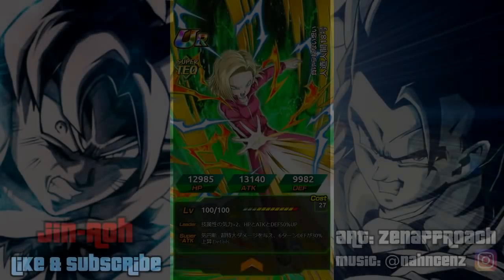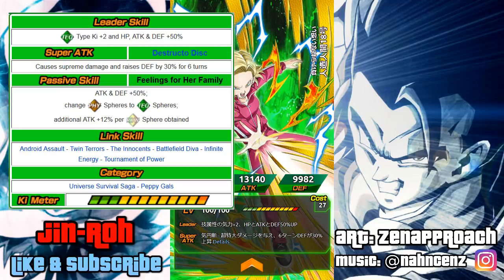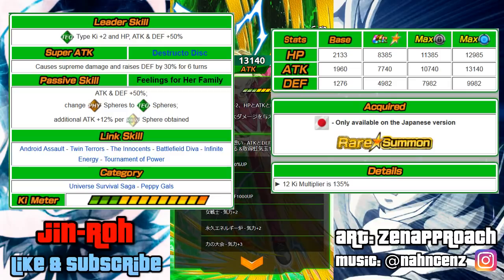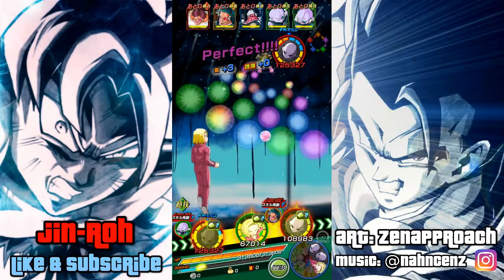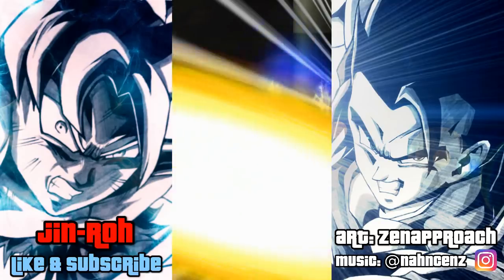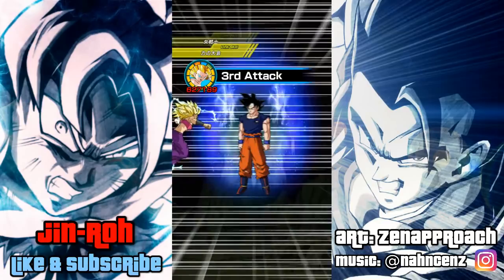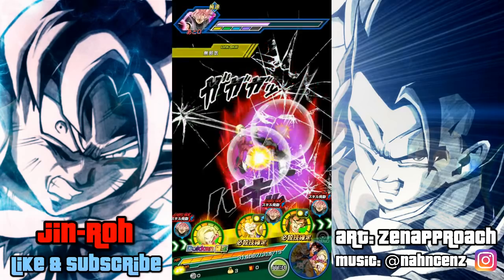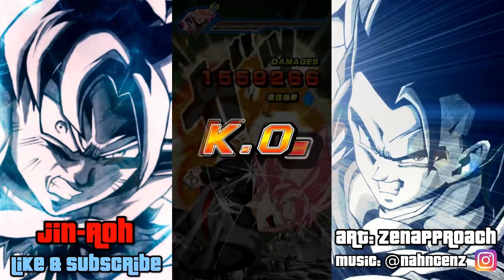A Sure Thing 100% TEQ ANDROID 18 SHOWCASE Dragon Ball Z Dokkan Battle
Test/Showcase of a 100% Potential Super TEQ Android 18 (A Sure Thing) on a Universe Survival (Jiren leads) and Super TEQ team (SSJ3 Angel Goku leads).  *Footage from private server was provided for testing.